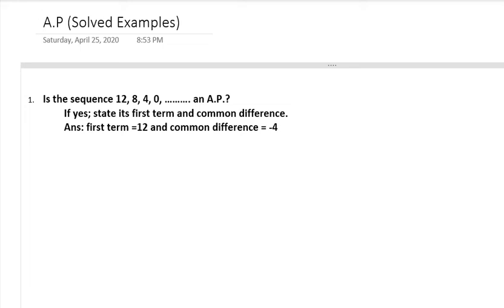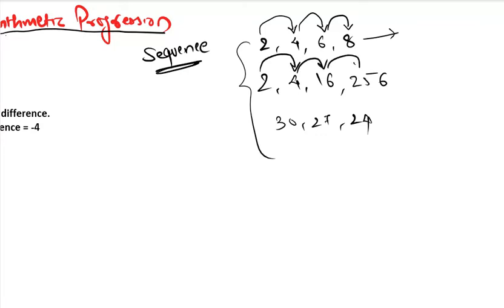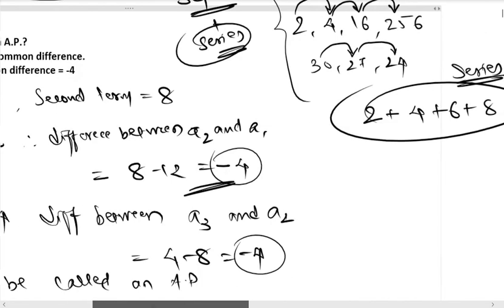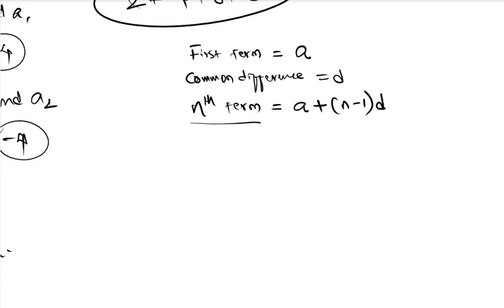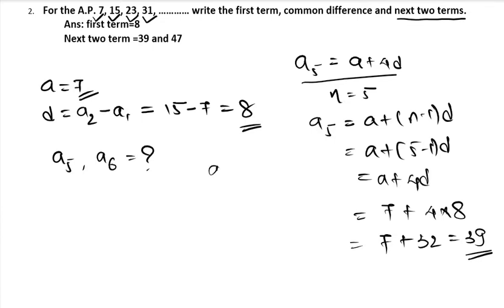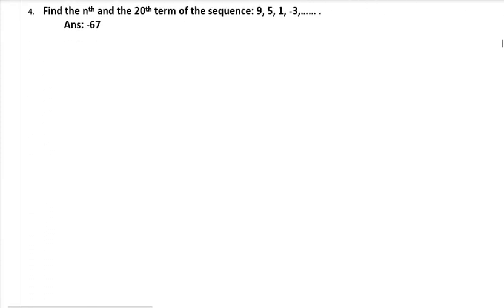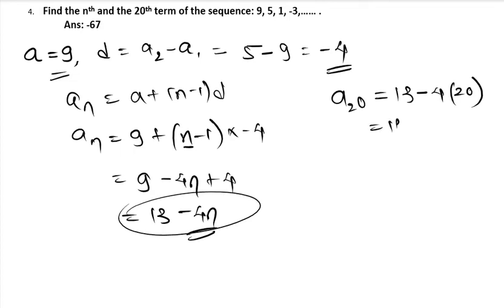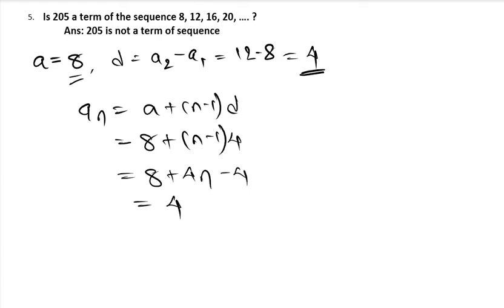X ICSE/CBSE - Maths ch# Arithmetic Progression (A.P): Part 1